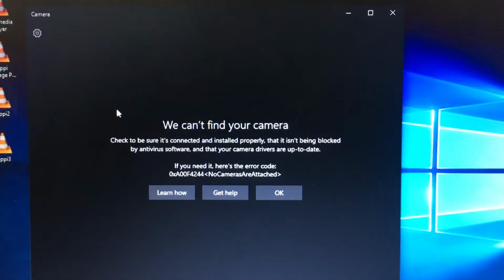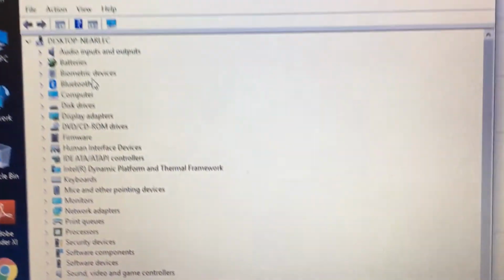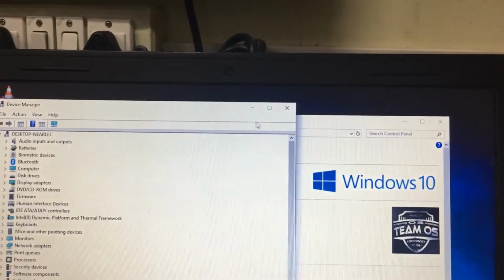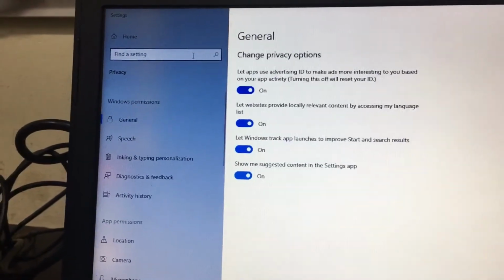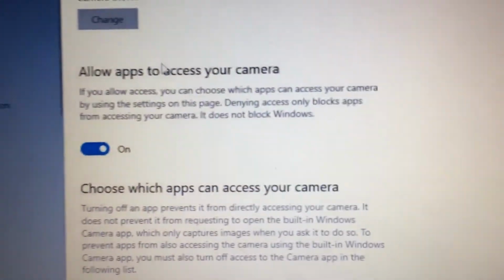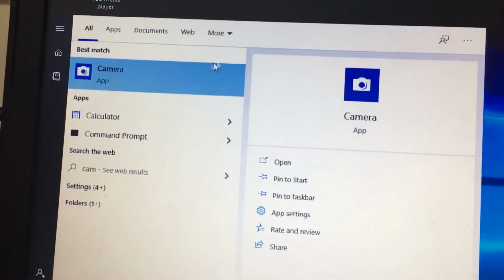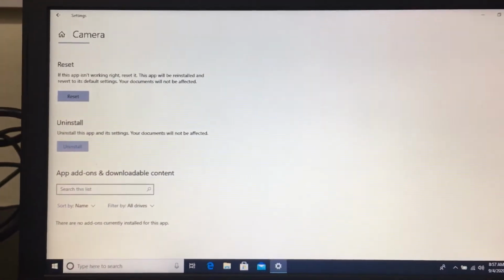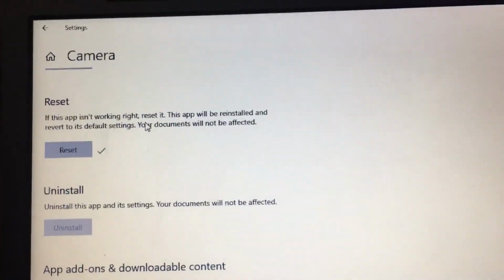We can’t find your camera Error Code 0xA00F4244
Solved!!  We can’t find your camera Error Code 0xA00F4244

In this video we solved cant find the camera